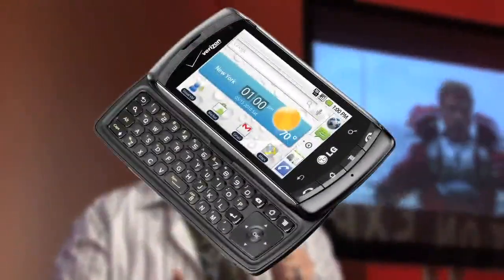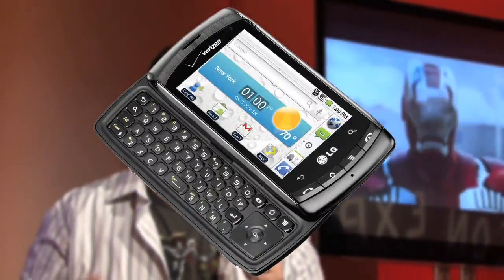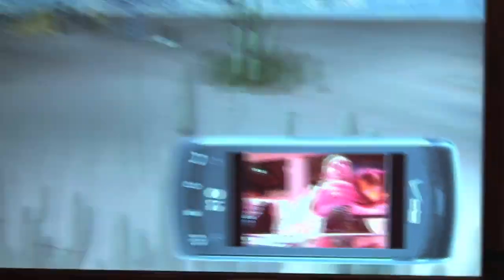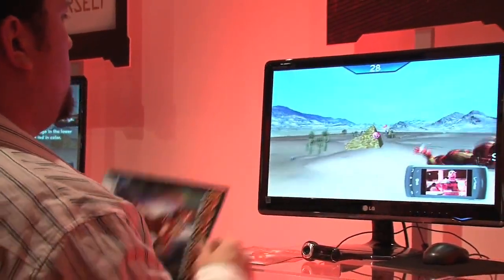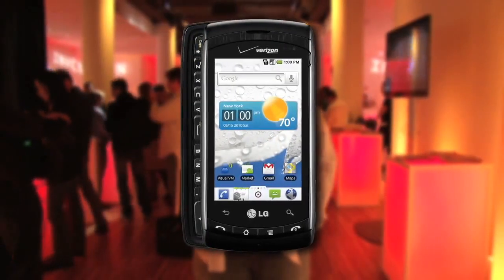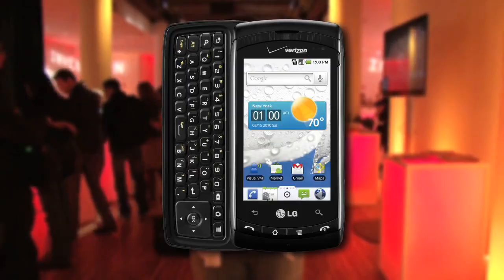LG Ally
Marvel demonstrates the LG Ally Android 2.1 smartphone for Verizon Wireless, featuring a QWERTY keyboard and social networking widgets.